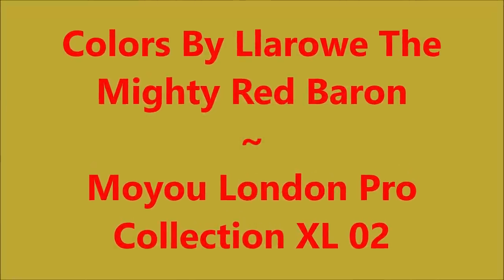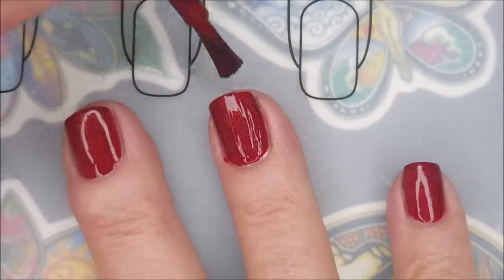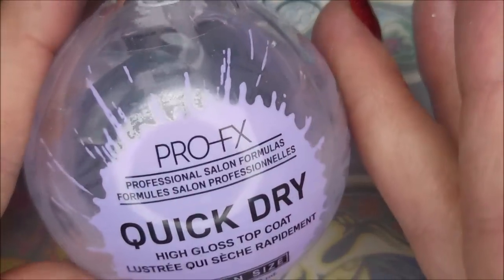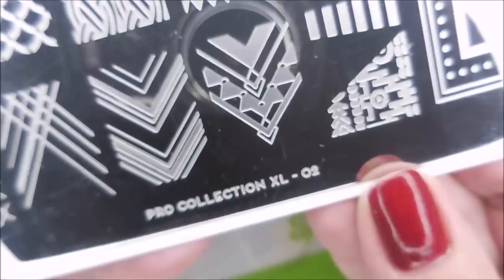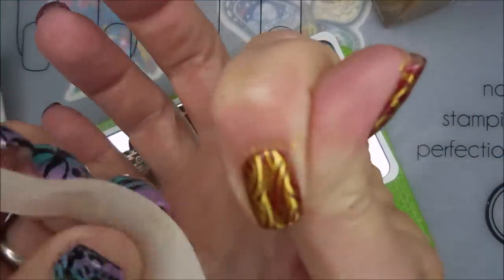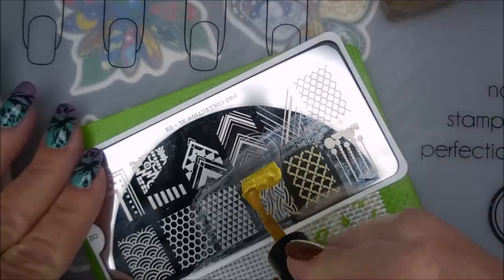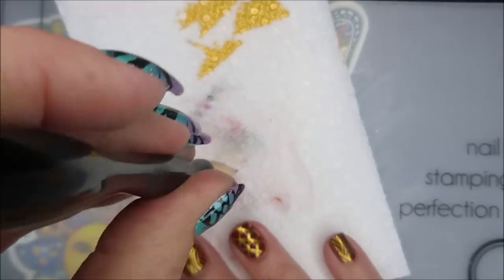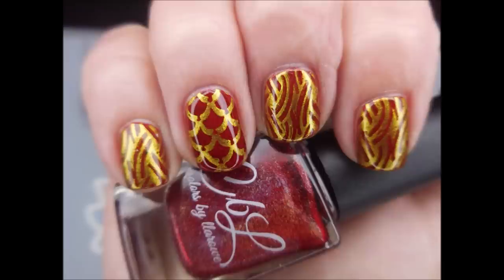Colors by Llarowe ~ The Might Red Baron ~ Moyou London Pro Collection XL 02